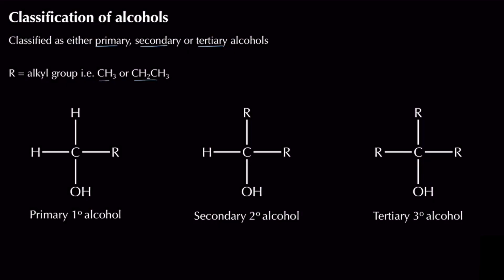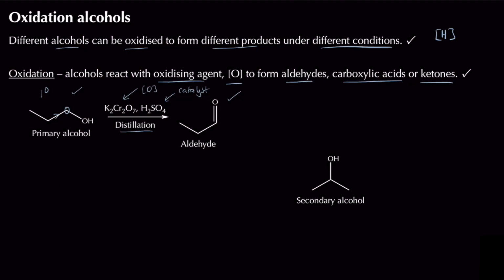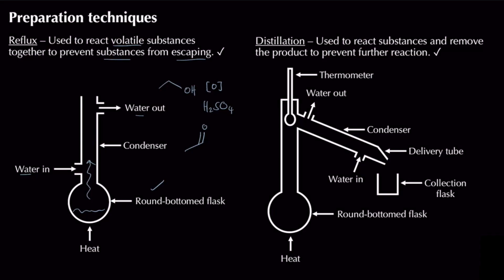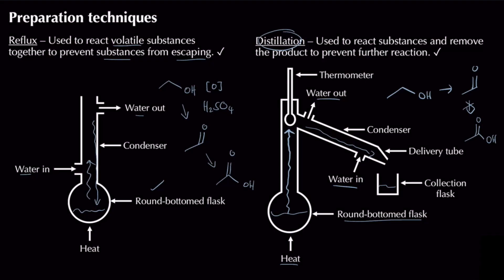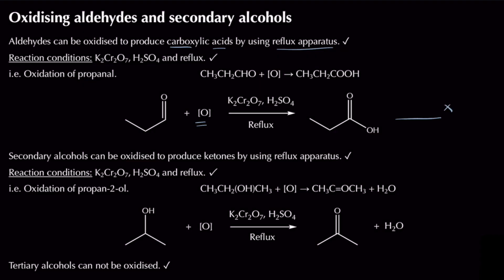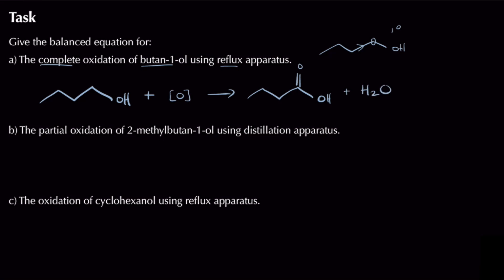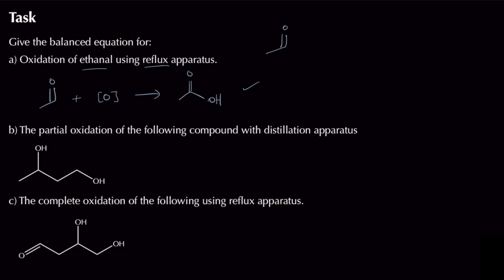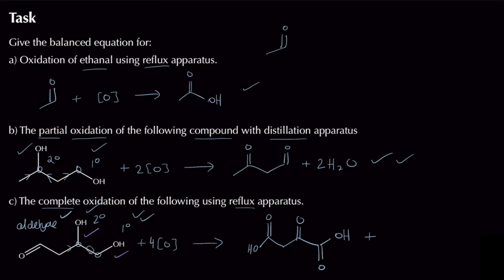Oxidation of Alcohols | Module 4: Core Organic Chemistry | A Level | OCR A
In this video we work through the theory of the reactivity alcohols and oxidation reactions. You may wish to pause the video and try the examples yourself then, check and reflect on your answers. Common in exams for OCR A.